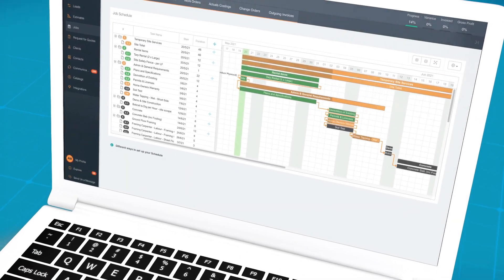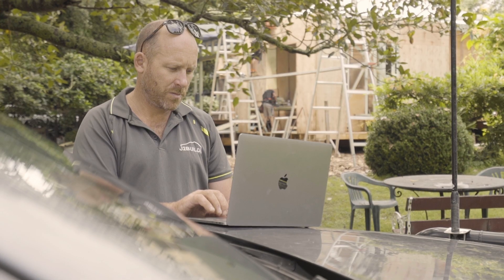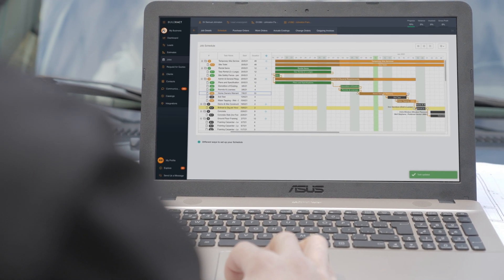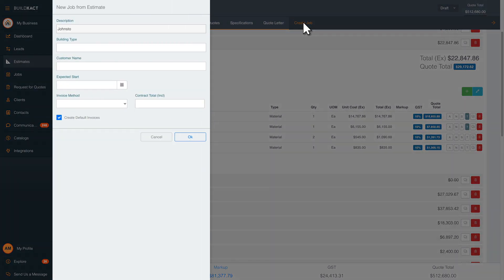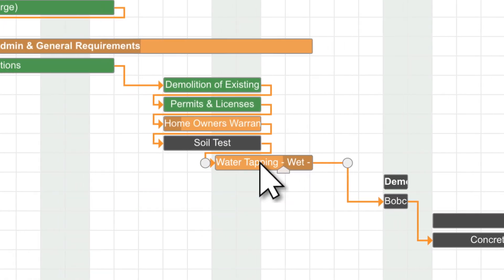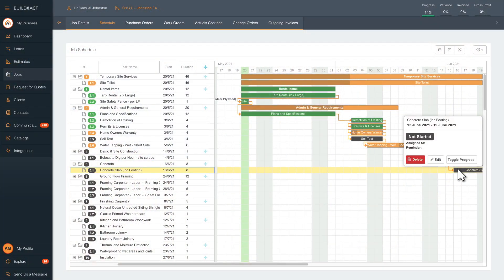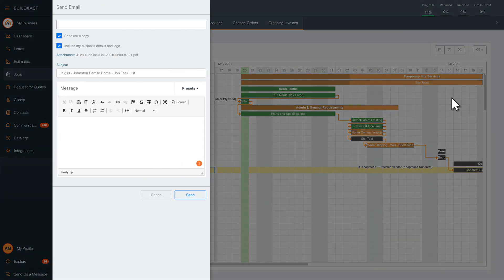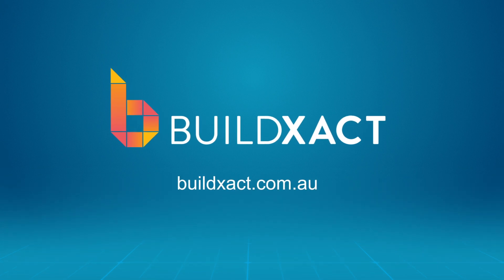Manage your projects seamlessly with Buildxact scheduling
Juggling multiple projects is difficult as a residential builder, but we've Buildxact you can mange your scheduling seamlessly. Using Buildxact's scheduling features, you'll be apply to manage all areas of your job effectively, helping you confidently direct your team and subbies. Build your schedule directly from your estimate, or use a template, meaning nothing is missed and no more double-handling. Make changes as the project moves along, and access your schedule anywhere using Buildxact's cloud-based scheduling software.

Transcript:
In this video, you'll see how seamless it is to create schedules and manage your projects using Buildxact. Once you've won the project, the next crucial step is creating your project schedule.
Juggling multiple projects and subbies at once is difficult for residential builders. Buildxact's intuitive and flexible scheduling features help you confidently stay across projects while managing your team and subbies. Let's find out how.

Save hours by building your schedule directly from your estimate. Or use a schedule template with
tasks already pre-selected. No double handling, no missed information. Now your schedule is ready to go. Drag and drop dependencies, critical paths, and color-coded statuses keep everything moving like clockwork. Update your schedule  as the project progresses. This will update the progress of the individual tasks, the category it falls under, and the job overall.

You can access your schedule from your office,  onsite, or on the road. Keep everyone working in sync by assigning your team and subbies to tasks and sending them automatic notifications via email and text so they never miss a beat. If there are big changes to the project, email the task list to any impacted teammates or subbies to keep everything running smoothly.